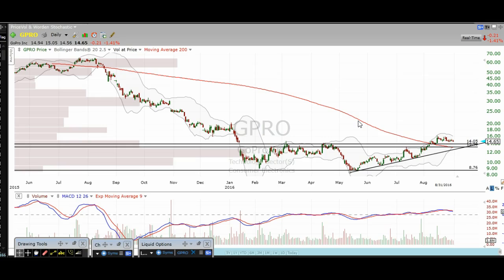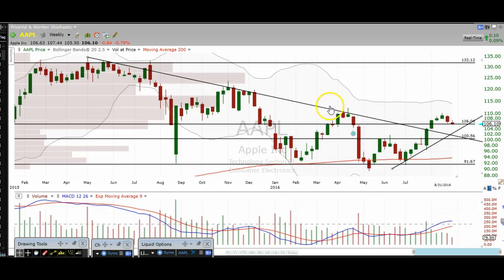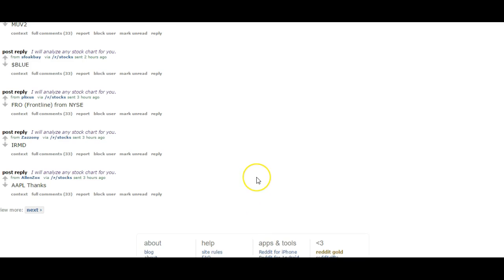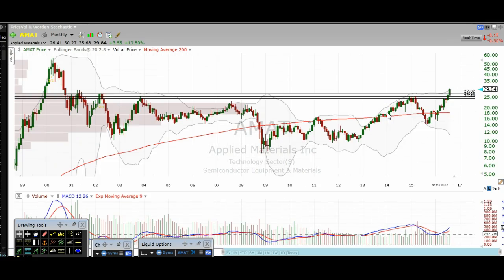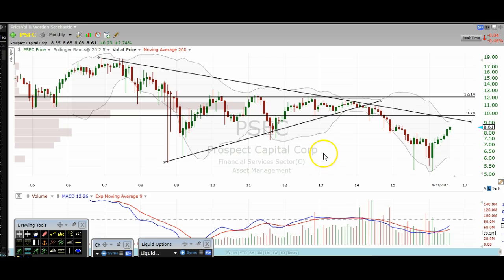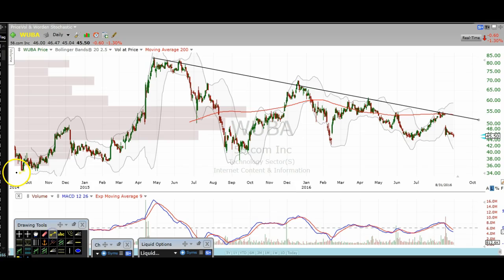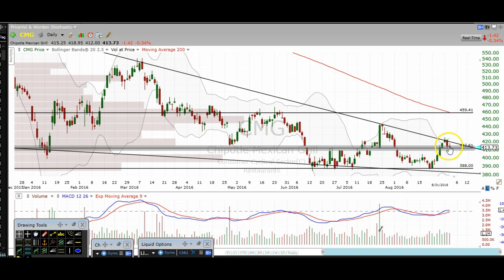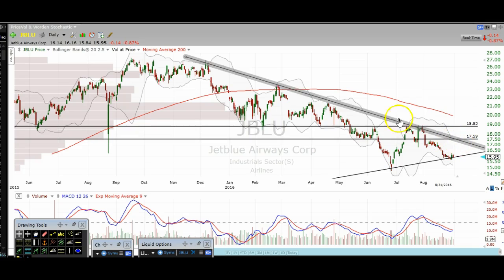Chart Requests GPRO UA AAPL IRMD BLUE AMAT VZ SKLN WUBA TPLM CMG DIS JBLU